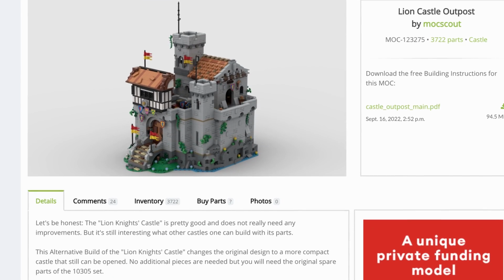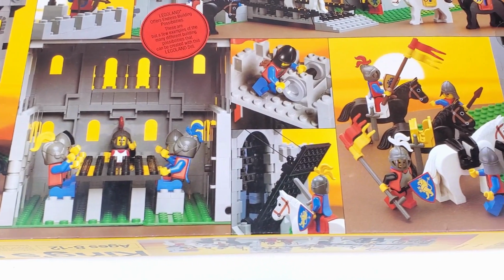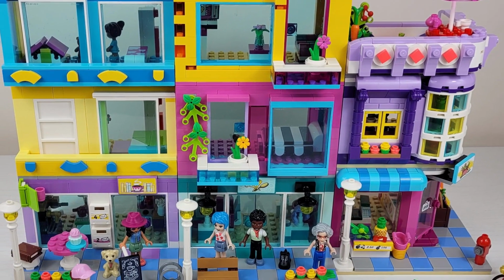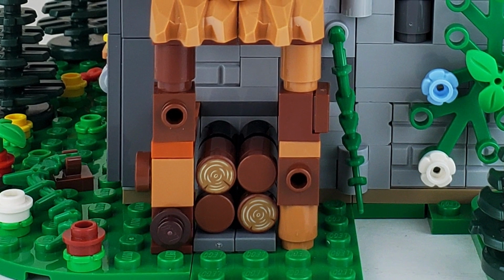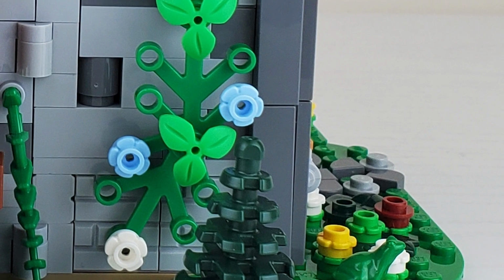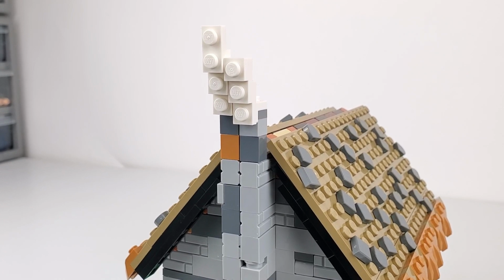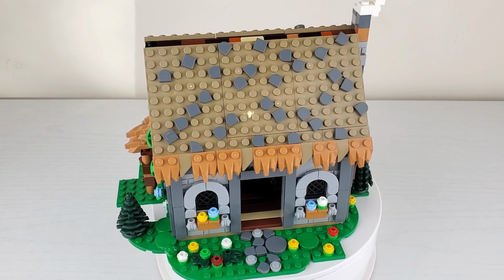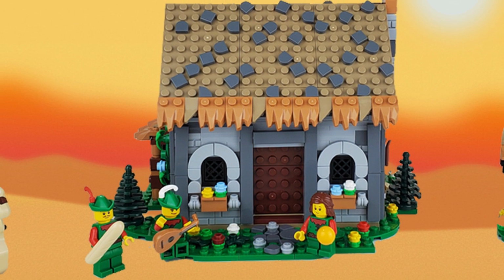Lion Knights' Castle MOC Challenge: Cottage Alternate Build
Inspired by the old 1980s classic castle Lego boxes with alternate builds on the back, Colin decided to build a MOC with the pieces from the Lion Knights' Castle.  It turned out pretty cool!!!